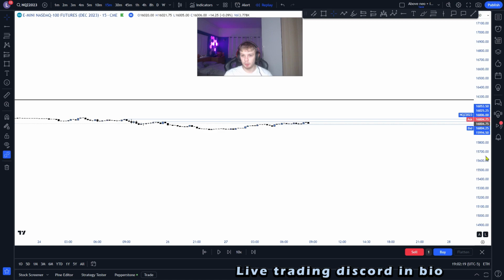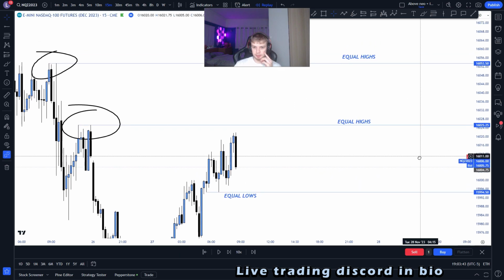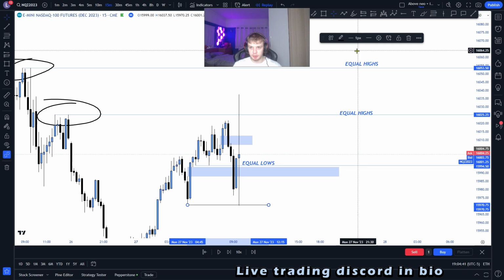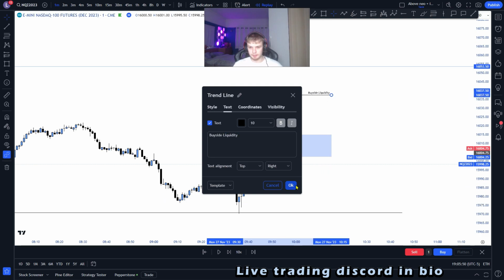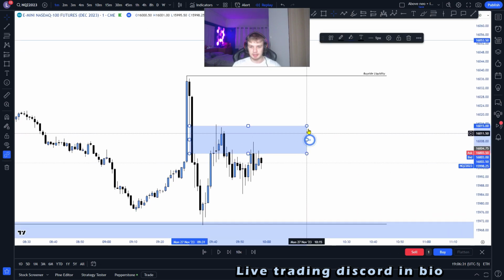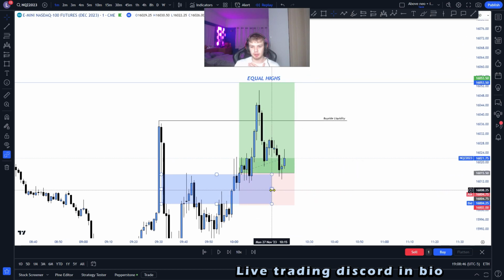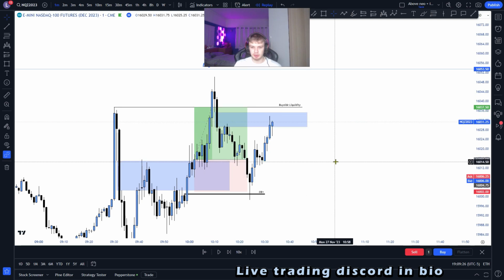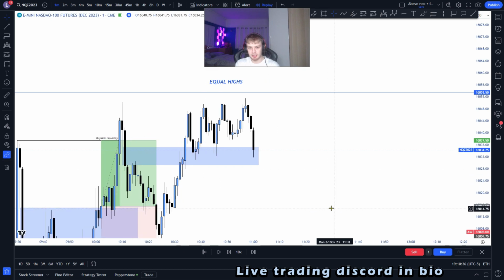800$ Winning Trade RECAP - ICT INVERSION MODEL